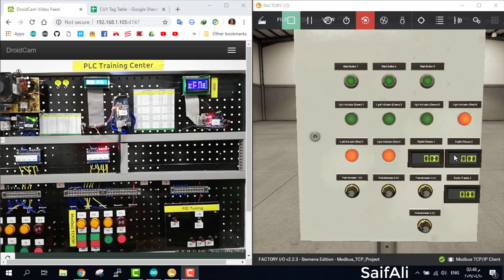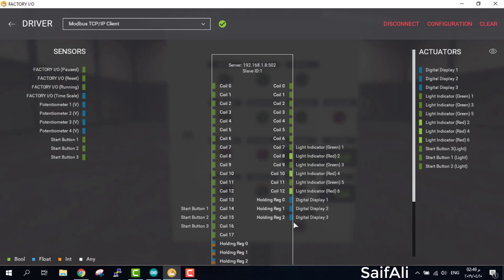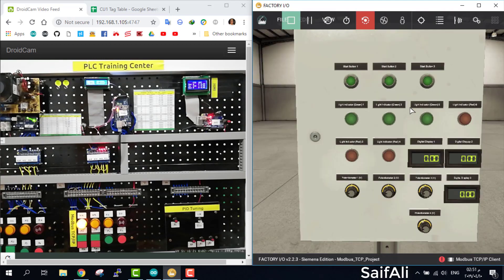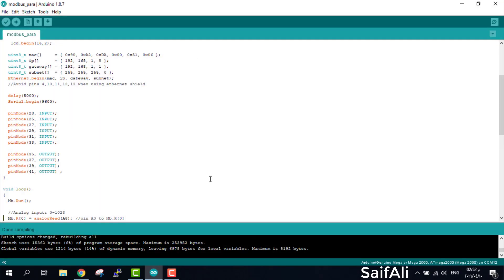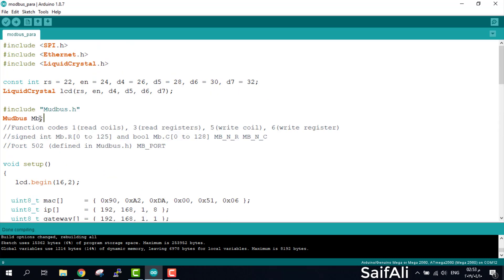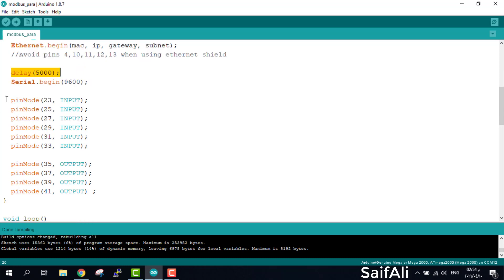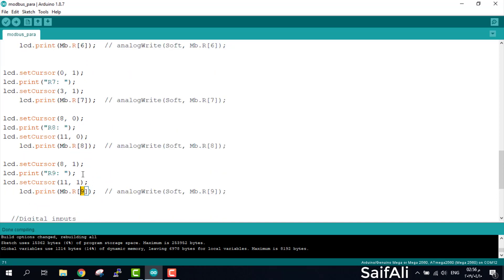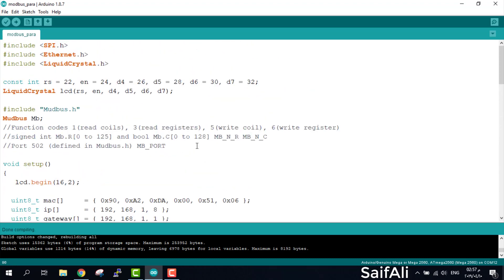#04 - Arduino TCP/IP server - Factory IO TCP/IP Client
شكرا لمتابعة الفديوهات التعليمية
للدعم والتبرع لاستمرار القناة يرجى زيارة الرابط التالي
للتدريب مدفوع الثمن والعملي وشراء قطع الغيار وانشاء مشاريع جديدة يرجى زيارة الرابط